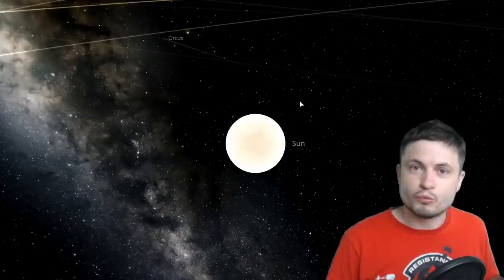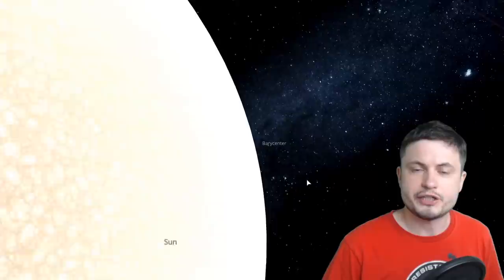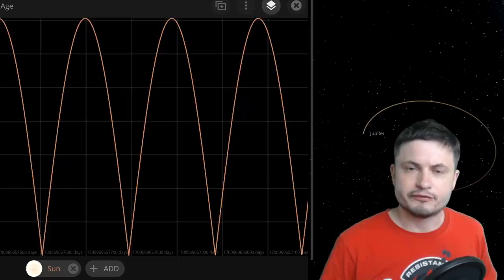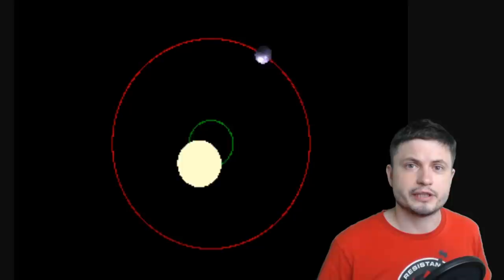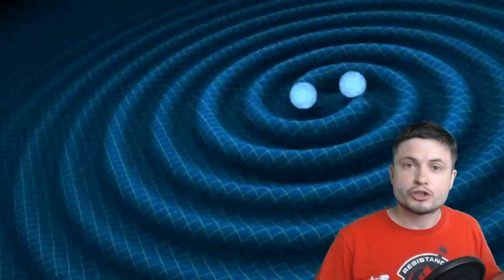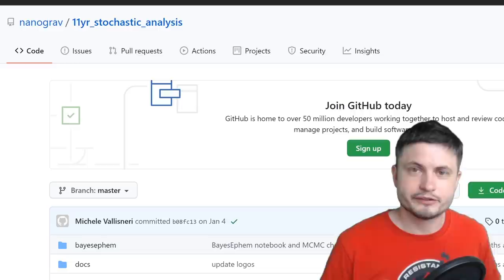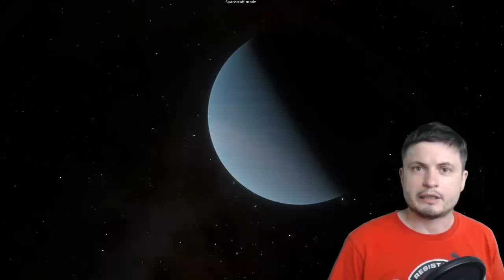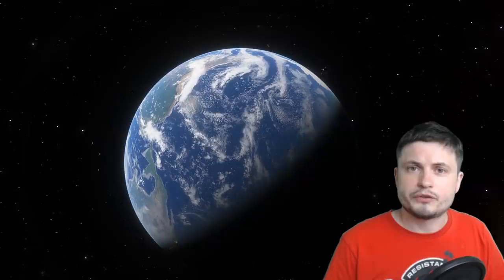Center of Our Solar System Found - It's Not Inside the Sun!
Hello and welcome! My name is Anton and in this video, we will talk about a new study that identifies the center of the solar system more accurately than ever before!

Specifically, great thanks to the following members:

Morrison Waud
Vlad Manshin
Mark Teranishi
TheHuntress
Ralph Spataro
Albert B. Cannon
Lilith Dawn
Greg Lambros
adam lee
Gabriel Seiffert
Henry Spadoni
J Carter
Jer
Silver surfer
Konrad Kummli
Nick Dolgy
UnexpectedBooks.com
Mario Rahmani
George Williams
Shinne
Jakub Glos
Johann Goergen
Jake Salo
LS Greger
Lyndon Riley
Lauren Smith
Michael Tiganila
Russell Sears
Vinod sethi
Dave Blair
Robert Wyssbrod
Randal Masutani
Michael Mitsuda
Assaf Dar Sagol
Liam Moss
Timothy Welter MD
Barnard Rabenold
Gordon Cooper
Tracy Burgess
Douglas Burns
Jayjay Volz
Anataine Deva
Kai Raphahn
Sander Stols
Bodo GraÃŸmann
Daniel Charles Smith
Daniel G.
Eugene Sandulenko
gary steelman
Max McNally
Michael Koebel
Sergio Ruelas
Steven Aiello
Victor Julian Castillo
xyndicate
Honey Suzanne Lyons
Olegas Budnik
Dale Andrew Darling
Niji
Peter Hamrak
Matthew Lazear
Alexander Afanasyev
Anton Newman
Anton Reed